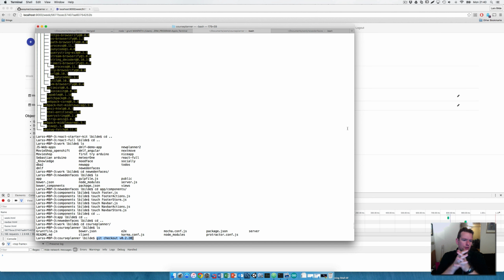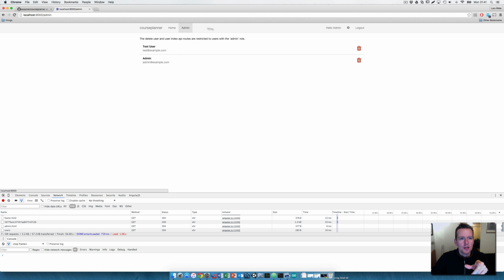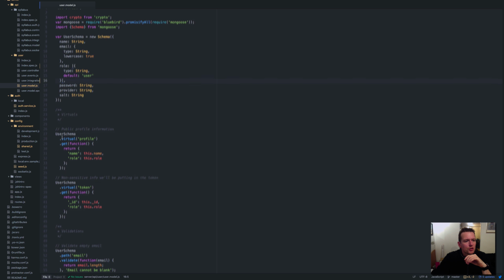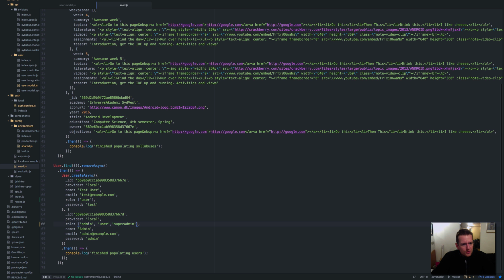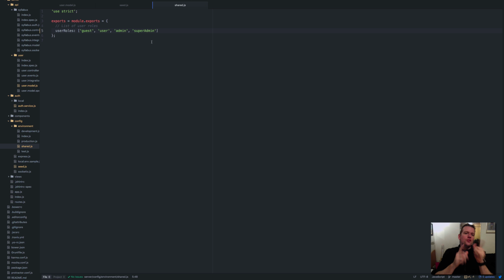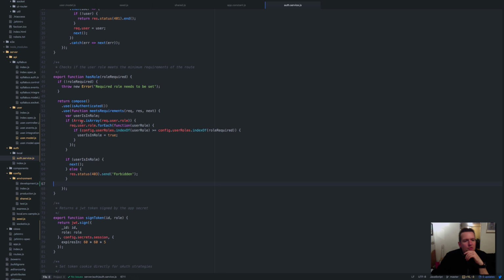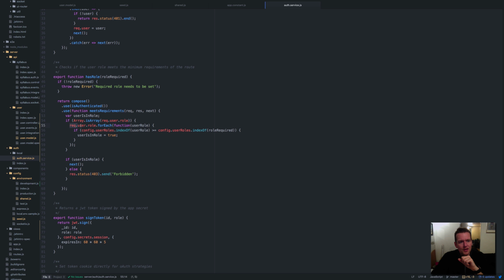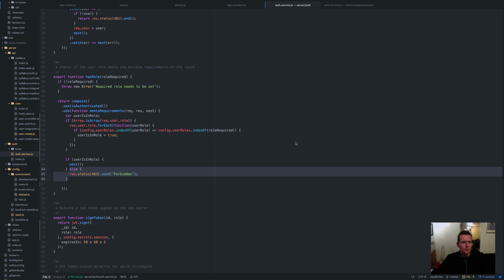JS Web apps - multiple roles - server side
We will add the possibility to add multiple roles to our user on the server side of our application.